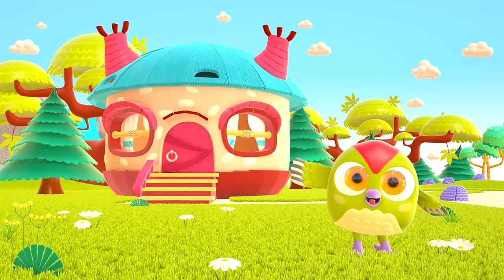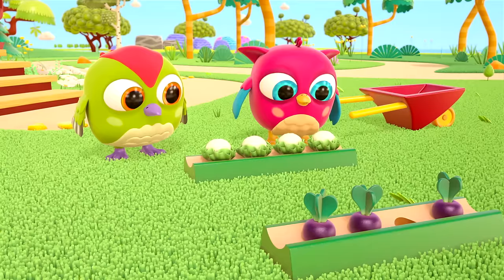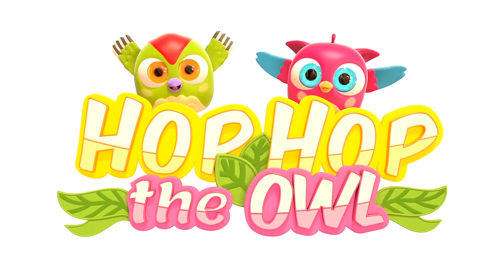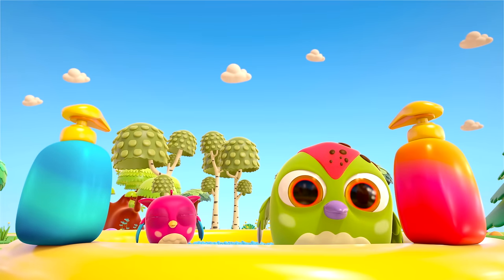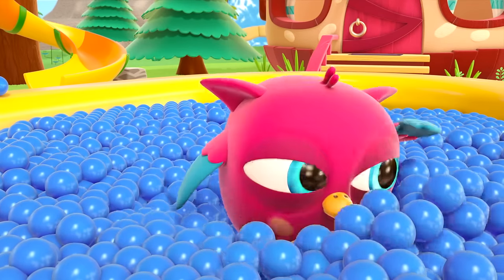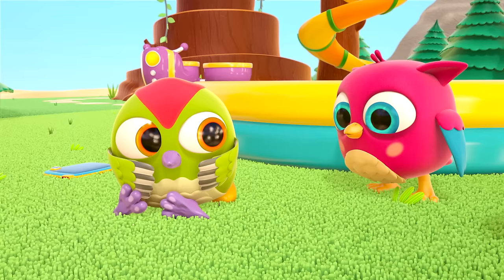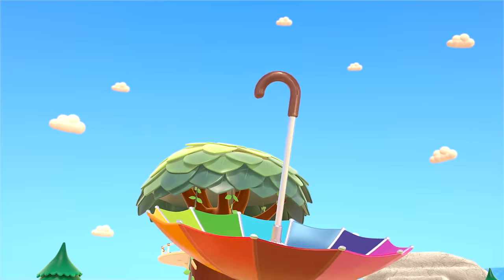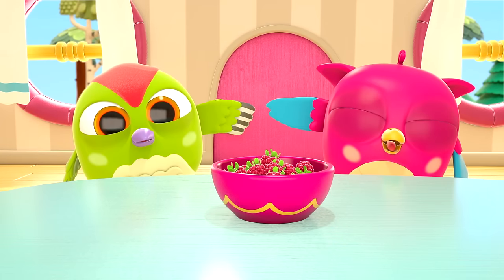Baby cartoons & learning videos. Hop Hop the owl full episodes cartoons for kids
Are you ready to see Hop Hop the owl full episodes cartoons for kids and have some fun learning? Find all the best baby cartoons for kids and learning videos for babies on the Hop Hop the owl official channel on Youtube. Learn colors for kids, learn numbers and counting for children, and learn shapes for toddlers with funny Hop Hop the owl and Peck Peck the woodpecker. What do you know about planting and harvesting? Let’s try to wash Peck Peck the woodpecker and find a surprise egg in the pool with balls! Find more full-episode cartoons for toddlers on our kids’ cartoon channel.

00:00 - Hop Hop, Peck Peck, and the harvest
06:07 - A shampoo for Peck Peck the woodpecker
11:40 - Hop Hop and a surprise egg in the pool
16:30 - Hop Hop and Peck Peck collect raspberries